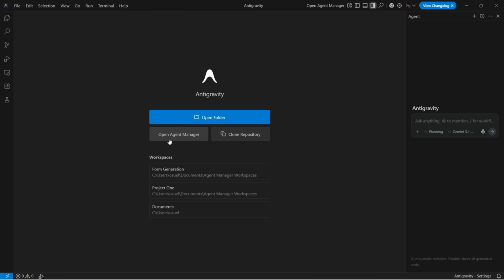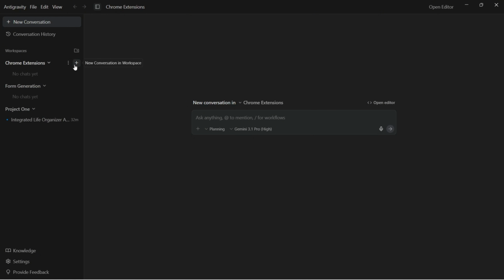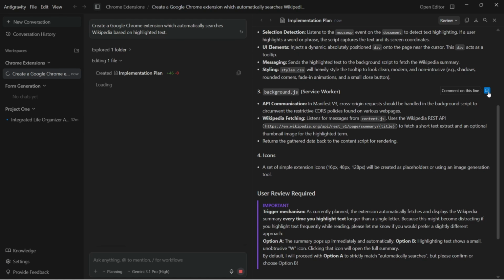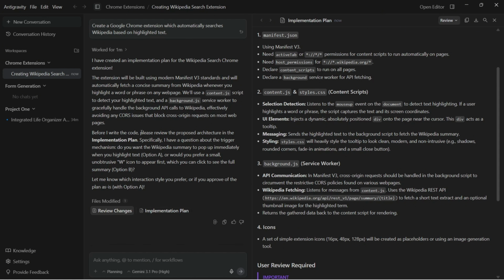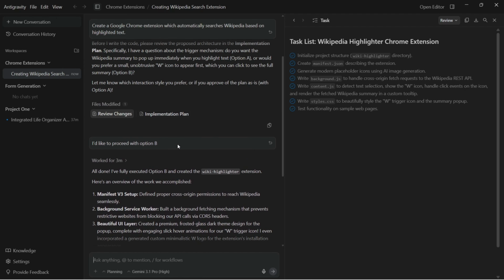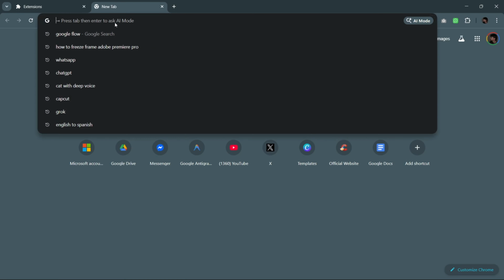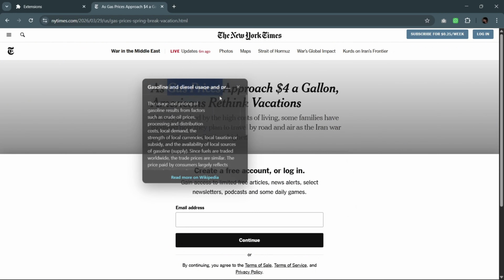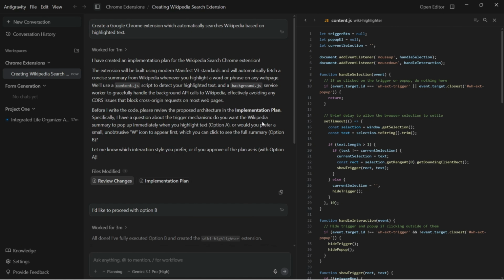Create Chrome Extensions Using Antigravity AI | Step by Step Beginner Tutorial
Want to create your own Google Chrome extensions using AI? In this step by step tutorial for beginners (2026), you’ll learn how to use Google Antigravity to build powerful Chrome extensions quickly and easily. 🧩💻🤖

With advanced AI development tools, Antigravity allows you to generate code, design extension features, and automate workflows—without needing deep programming knowledge.

This tutorial will guide you step by step on how to build, customize, and test Chrome extensions using AI agents, making the development process faster and more efficient.

Perfect for developers, beginners, entrepreneurs, and tech enthusiasts, this AI workflow helps you turn ideas into functional browser extensions.

✔ How to build Chrome extensions using Antigravity AI
✔ Step by step tutorial for beginners (2026)
✔ Generating extension code with AI
✔ Customizing and testing your extension
✔ AI tools for faster development

💡 Why Use Antigravity for Chrome Extensions?

✨ Build extensions without complex coding
✨ Generate code instantly with AI
✨ Speed up development process
✨ Turn ideas into real tools quickly

Google AI tools and features
AI app & extension development
ChatGPT, Claude & Gemini tutorials

💬 Comment what extension you want to build